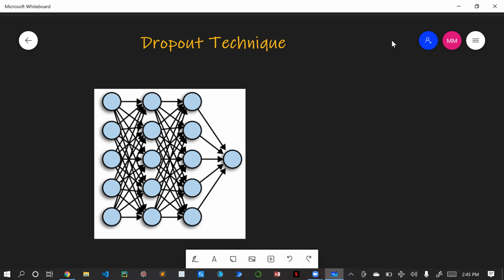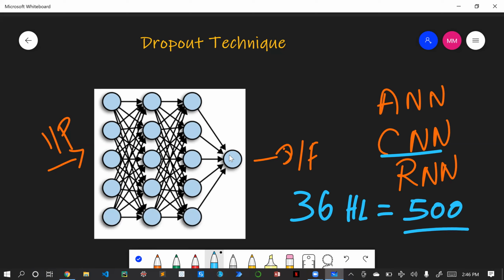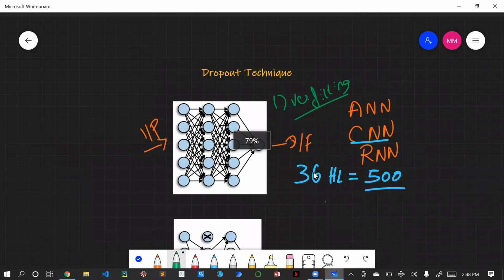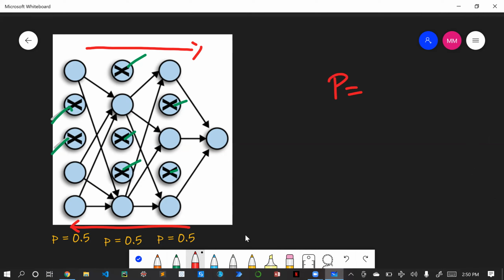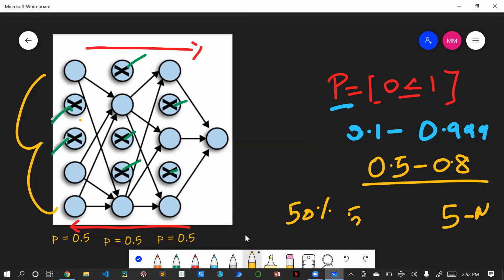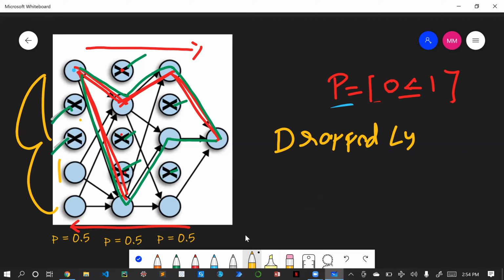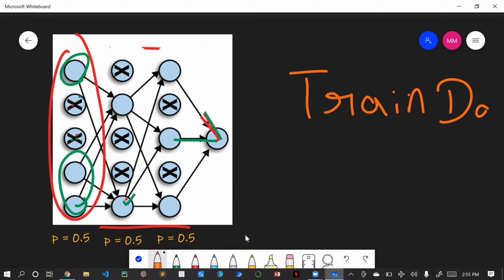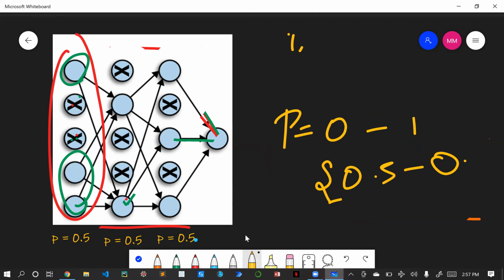Dropout in Neural Network - Explained | Deep Learning | Tensorflow | Keras